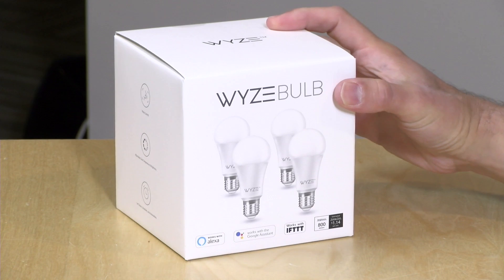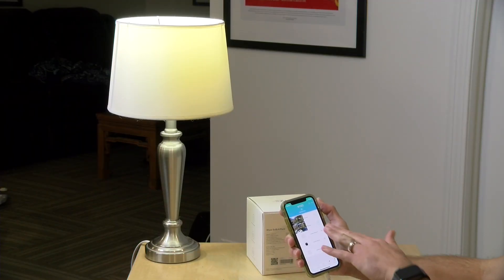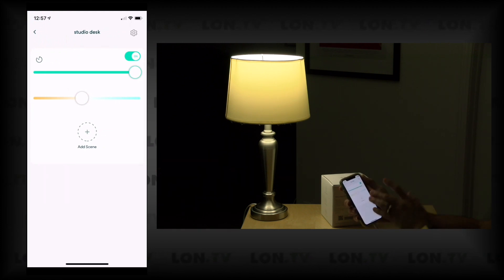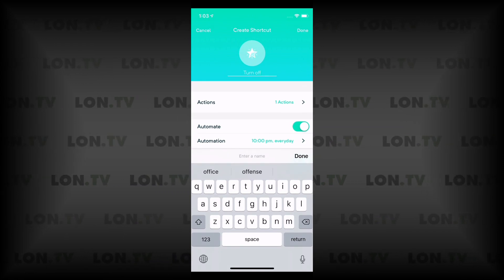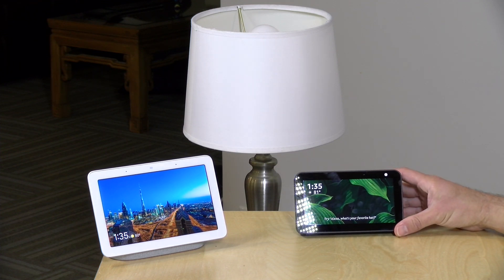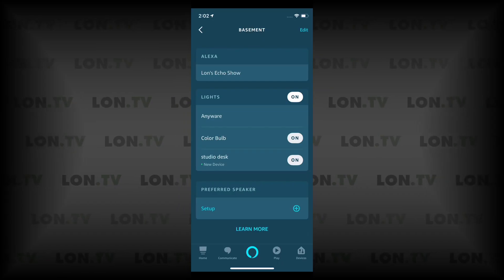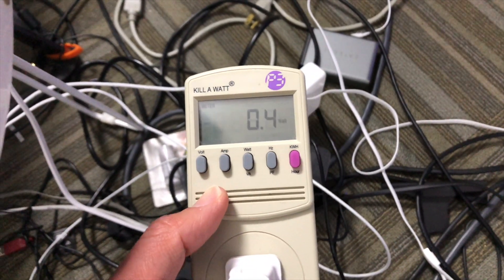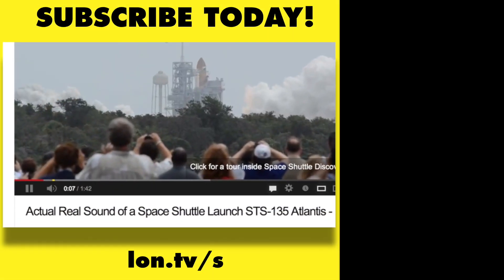Wyze Bulb Review and How To : Low Cost Smart Light Bulbs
VIDEO INDEX:
0:00 - Intro
00:15 - Price
00:57 - Hardware Overview
01:29 - Color Temperature
01:46 - Brightness
02:00 - Rated power Consumption
02:25 - Initial Setup
02:58 - Connecting to Wi-Fi
04:08 - Finalizing Setup
04:40 - Dimming and color temperature
05:31 - Scenes
06:06 - Timer
06:12 - On / Off Scheduling
07:11 - How to Set up Automation with Wyze Sense
08:58 - Other Trigges
09:18 - Compatability with Assistants
09:35 - Google Initial Setup
09:58 - Amazon Initial Setup
10:24 - Google Home Performance
11:37 - Controlling with Amazon Alexa
12:13 - Using with other brands
13:07 - IFTTT Setup
14:12 - IFTTT Control
14:28 - Power Consumption Test
14:51 - Conclusion